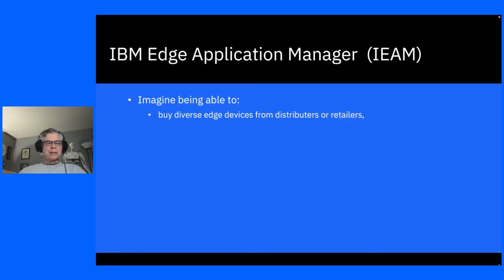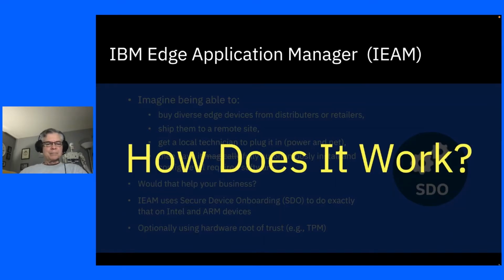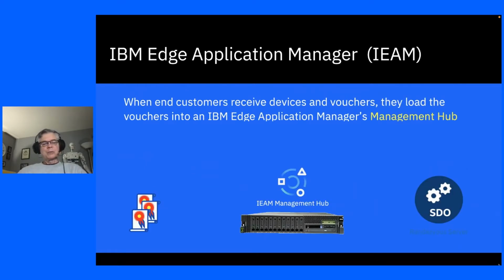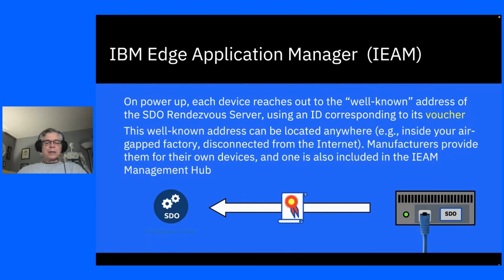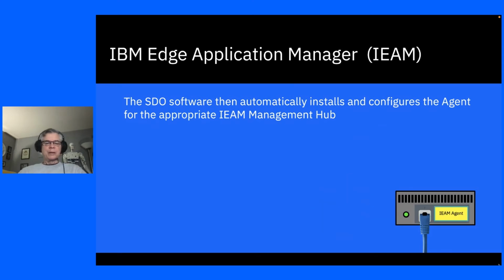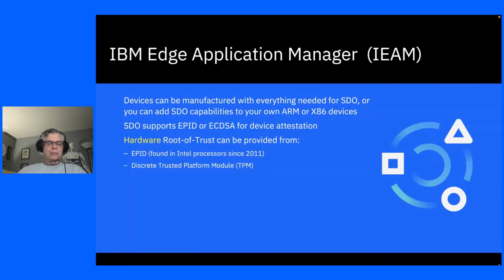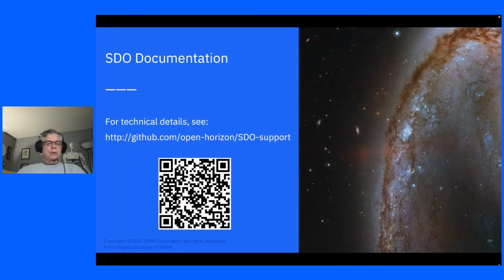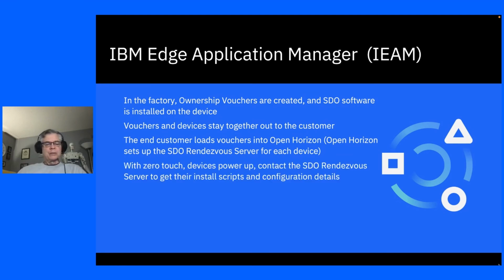Secure Device Onboard for IBM Edge Application Manager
If you're getting into edge computing, you need to know how to set up your devices. Glen Darling from the IBM Edge Application Manager team shows you how easy it is to set up your edge devices using ownership vouchers and Secure Device Onboard software.

See all the videos in this IBM Edge Application Manager playlist